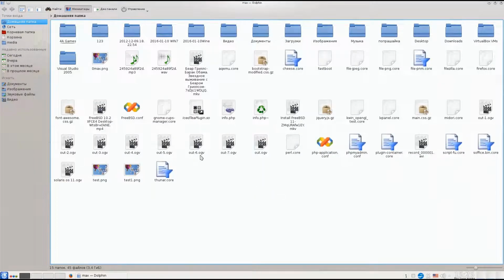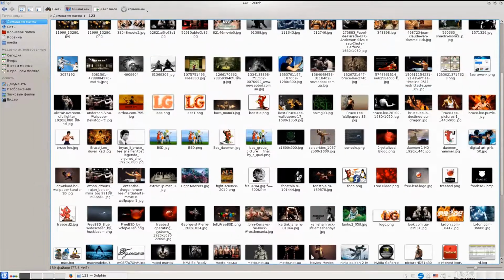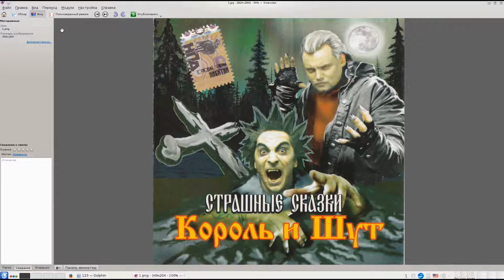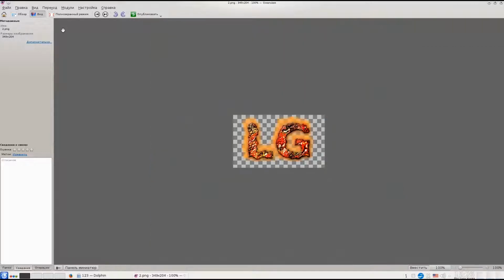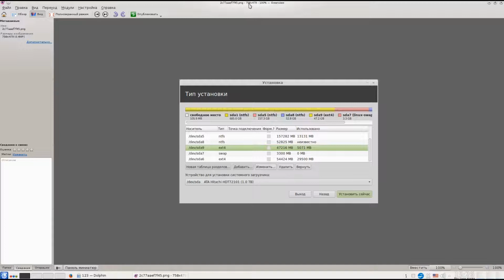Batch image reduction in FreeBSD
Batch image reduction in FreeBSD and GNU/Linux